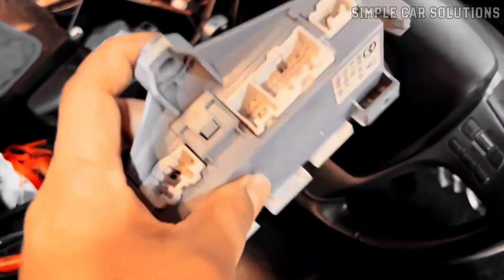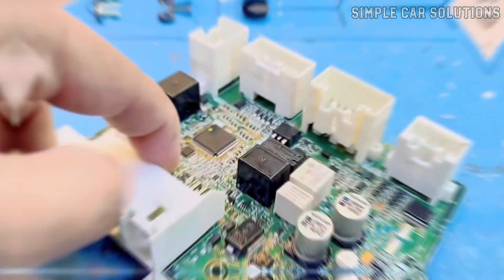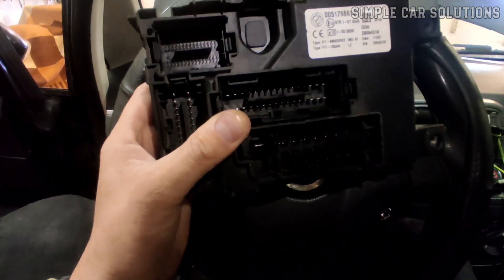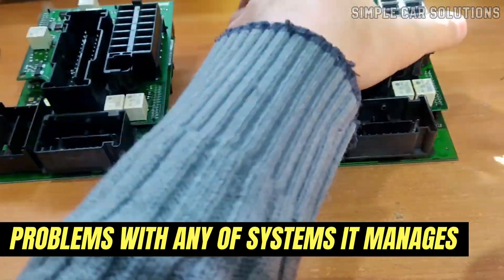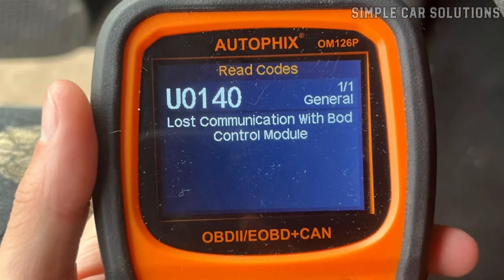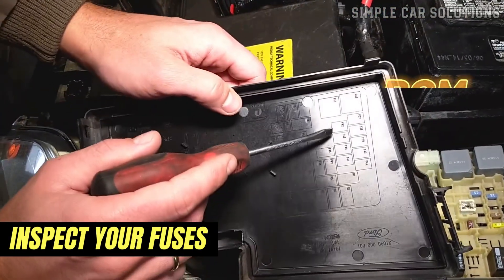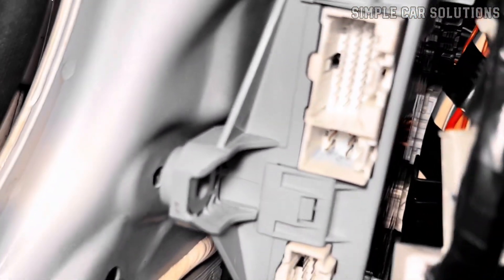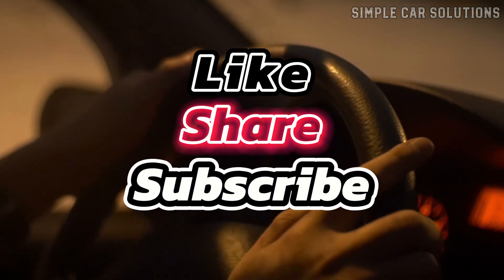5 Symptoms of a Bad BCM (Body Control Module) and How to Сheck It Yourself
Is Your Car Acting Weird? Watch for These BCM Problems! 5 Signs Your Body Control Module Is Failing! What Happens When Your Car’s BCM Goes Bad? Easy Checks to Spot a Bad BCM in Your Car!

Introduction:

If you suspect your vehicle has a faulty Body Control Module, in this video, I will tell you common symptoms to watch for and a few basic checks you can do to help pinpoint the issue...

Timecodes:

00:00 - Current Issue
00:11 - What Is A Body Control Module?
02:29 - SYMPTOMS OF A BAD BODY CONTROL MODULE
02:35 - Problems With Any Of Systems It Manages
02:51 - Dashboard Full Of Warning Lights
02:57 - Battery Keeps Draining
03:11 - Issues In Security System, Climate Controls, Driver Assist Features
03:25 - Communication-Related Trouble Codes
03:45 - WHAT TO CHECK IF YOU SUSPECT A BAD BCM
03:56 - Battery
04:00 - Alternator
04:16 - Fuses
04:35 - Ground Connection
04:55 - Wiring Harness
05:22 - BCM For Any Damage
05:53 - Like, Comment, Subscribe